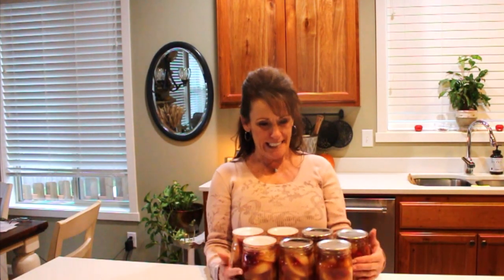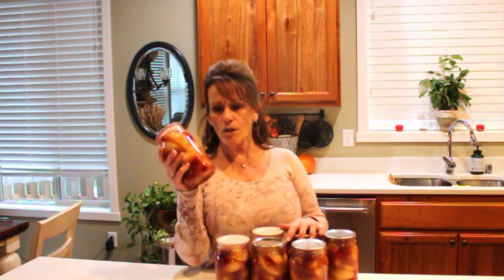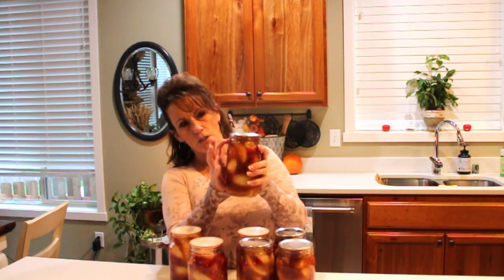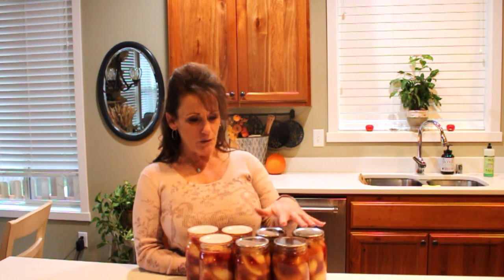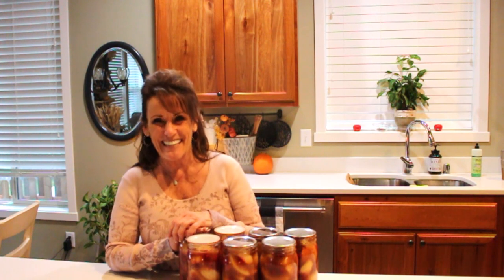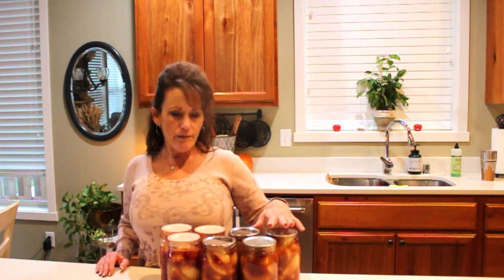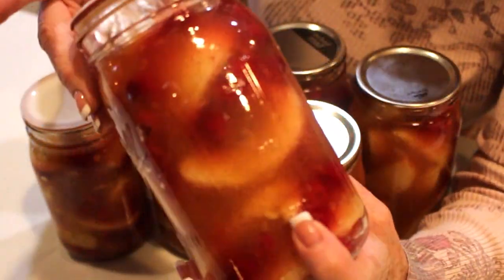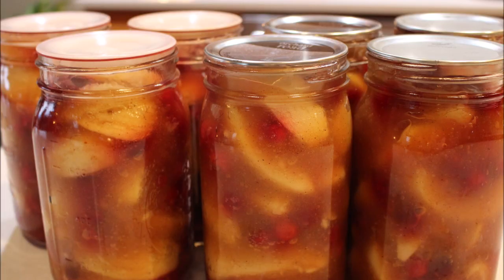Post Canning Chat With Lids & Head Space With Linda's Pantry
Today I am bringing you a video on how the Apple Cranberry filling came out  any issues I had. So I hope this helps!

Here is a link you might like

Here is a link to the water bath Ball Fresh Tec

Here is a link to the Tattler Lids

Lindapantry.thrivelife.com

to join.